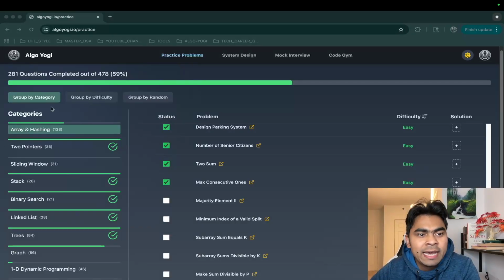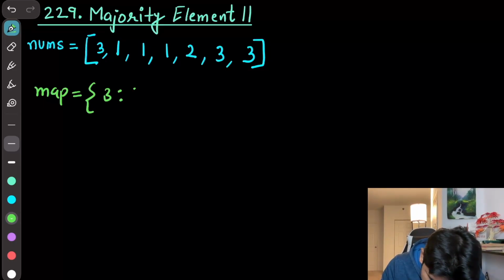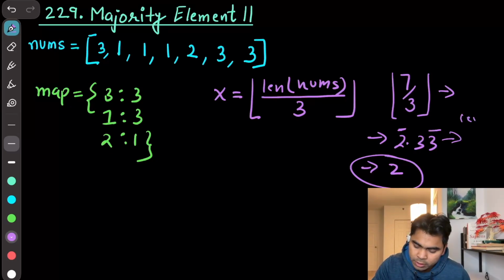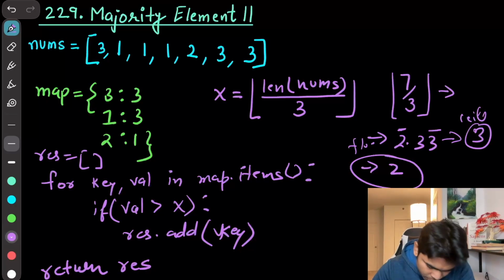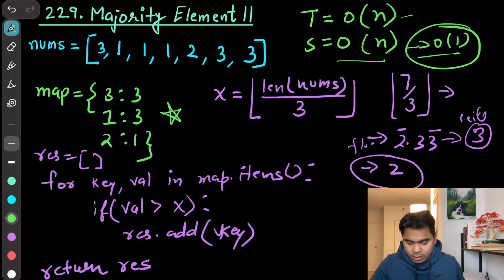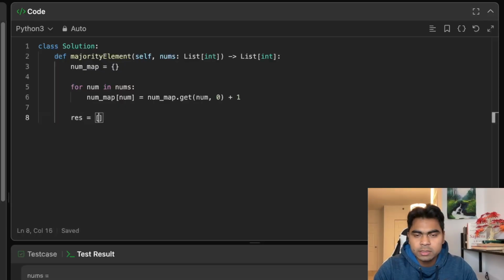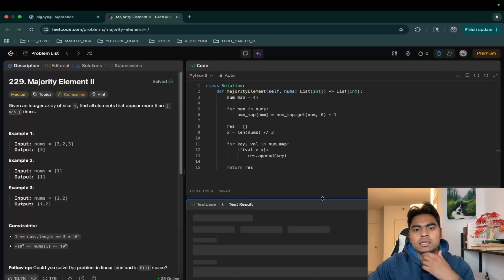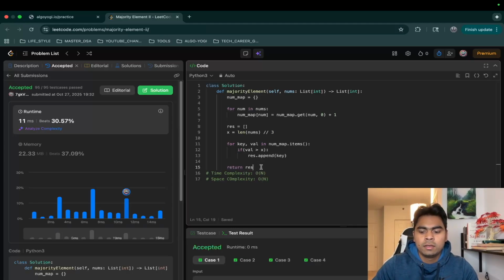LeetCode 229 | Majority Element II | Python Boyer-Moore Voting Extended | AlgoYogi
In this video we solve LeetCode 229: Majority Element II using Python and an extended version of the Boyer-Moore Voting Algorithm.
Problem: Given an integer array nums of size n, find all elements that appear more than ⌊n/3⌋ times.
Note: You should target O(n) time and O(1) extra space.

### ⏱ Timestamps
0:00 Introduction
0:20 Problem Statement
0:40 Extended Boyer-Moore Voting Logic
4:40 Python Code Walkthrough
6:50 Time & Space Complexity

### 💡 Why Watch?
- Understand how to track **two** potential majority candidates instead of one
- See why **at most two** elements can exceed the threshold ⌊n/3⌋
- Learn a clean O(n) time, O(1) space solution that’s interview-ready